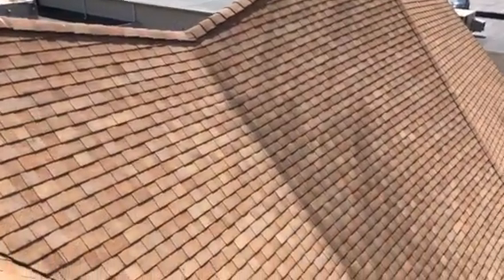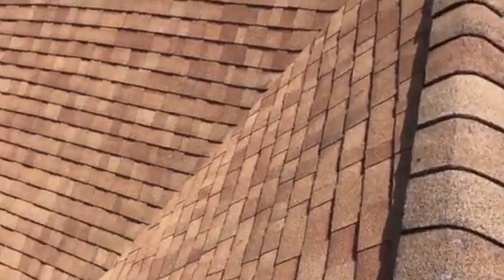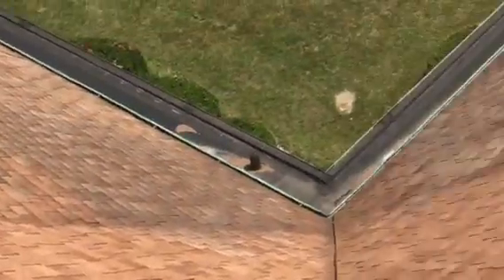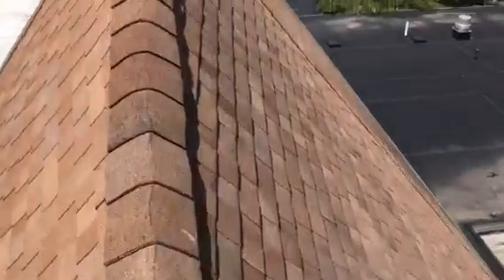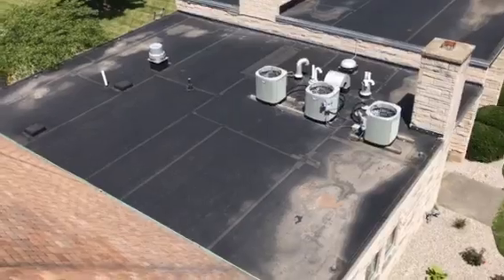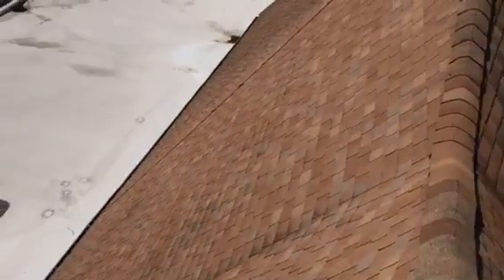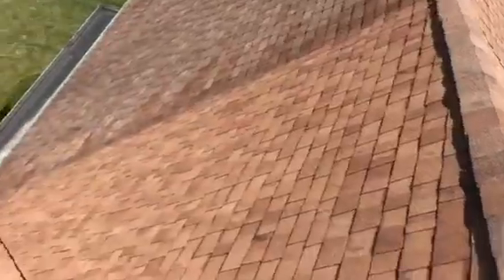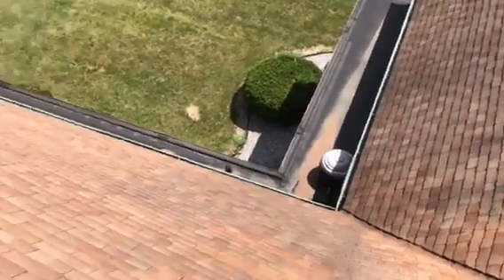Bg church inspection